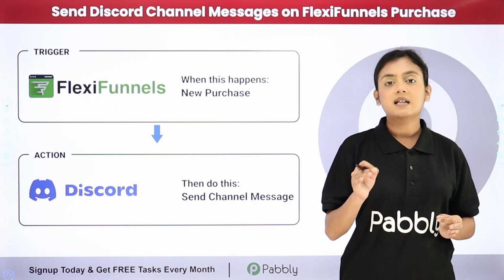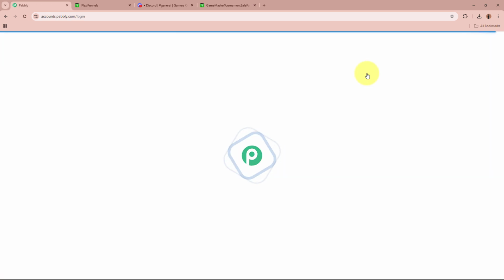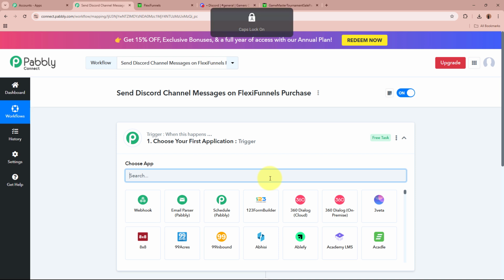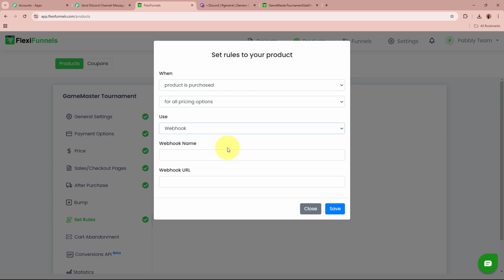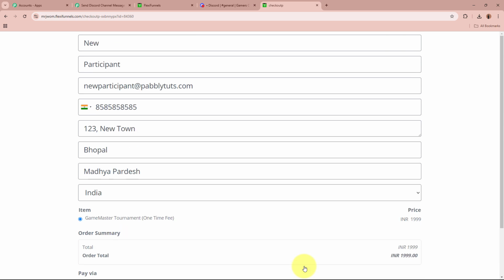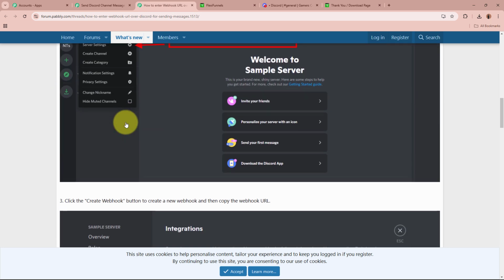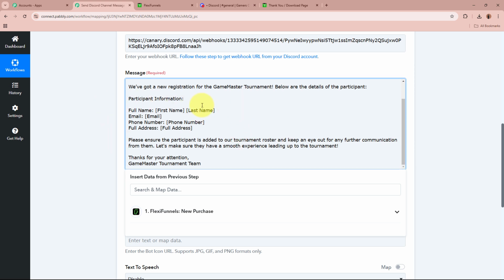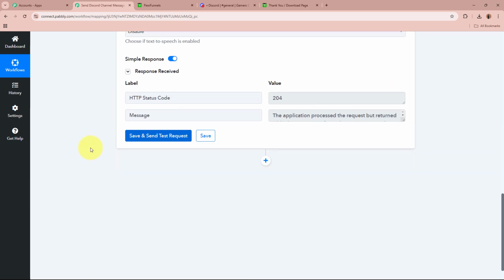How to Send Discord Channel Messages on FlexiFunnels Purchase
In this video tutorial, we’ll guide you through the process of automatically sending Discord channel messages whenever a purchase is made on FlexiFunnels using Pabbly Connect.

FlexiFunnels is a powerful tool for building sales funnels and managing online purchases, while Discord is a popular platform for communication and collaboration. By integrating FlexiFunnels with Discord through Pabbly Connect, you can automate the process of notifying your team or community about new purchases, ensuring real-time updates and streamlined communication.

This step-by-step guide will help you enhance your workflow, improve team coordination, and keep everyone informed about important transactions.

Use Case:
As the owner of an online gaming platform, I am organizing a gaming tournament and using FlexiFunnels to sell tickets and manage registrations. Additionally, I use Discord to communicate with my gaming community, share updates, and engage with participants. By integrating FlexiFunnels with Discord, I can automatically notify my community every time a new player registers or purchases a ticket for the tournament. This keeps my audience excited and informed in real-time, enhancing the overall tournament experience.

Benefits of Pabbly Connect:

1. Automation: Save time, money, and resources by automating tasks.

2. Integration: Connect various web services to create efficient workflows.

3. Security: Enjoy industry-standard security for your data.

4. Scalability: Easily add new applications and services to your workflow.

5. Cost-effective: Choose from plans suitable for different business sizes, with no charges for internal tasks.